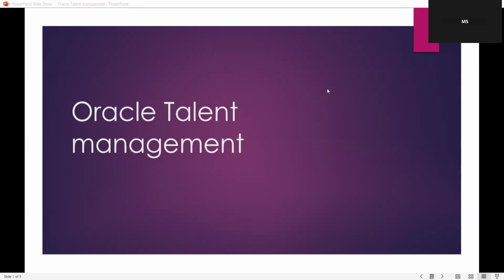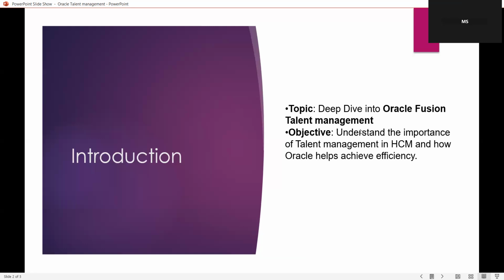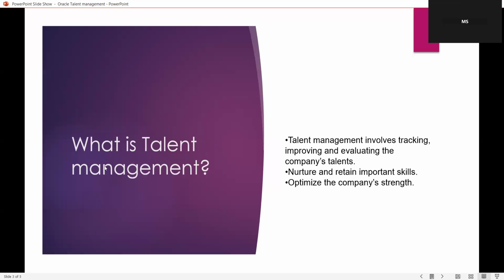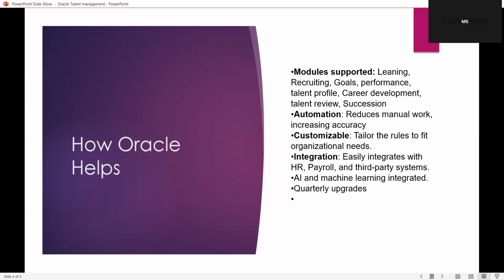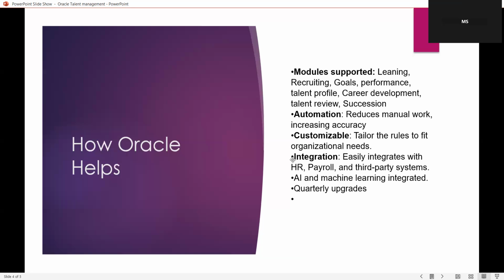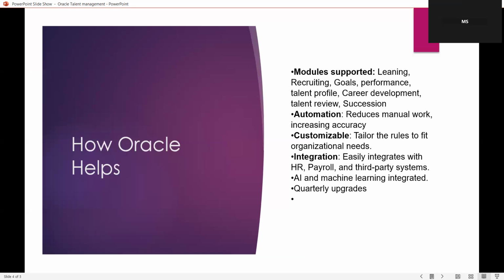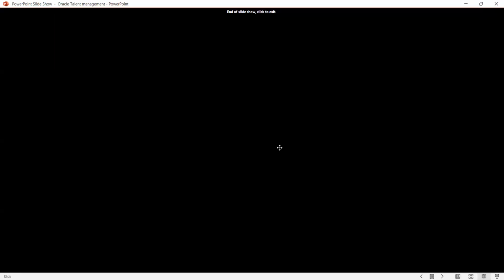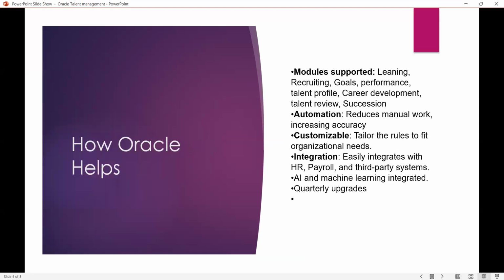Oracle Talent management -- Introduction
In this session we have discussed the basics around the Talent Management.
Highlights:
1. 5 Pillars of Oracle HCM, brief on each
A. Global HR - Core HR, Workforce directives, Workforce Modelling, HR helpdesk
B. Workforce Rewards - Payroll, Payroll interface, Benefits, Compensation
C. Workforce management - Absence Management and Time&Labor
D. Worklife - Competitions, Volunteering, Wellness
E. Talent Management - Recruiting, Learning, Goal, Performance, career, Talent review

2. Importance of talent management
3. How Oracle Talent management is more user friends compare to the other ERPs like SAP, Microsoft dynamics 365, Workday
4. What are the key questions to ask the clients before implementing TM, how to understand the key configurations required based on the requirement shared.

We will meet again soon with the Goal management series. Thanks!